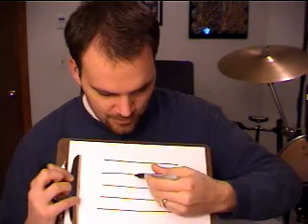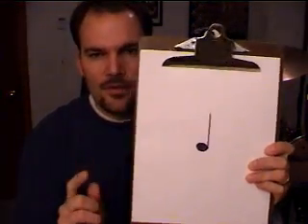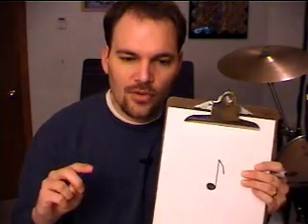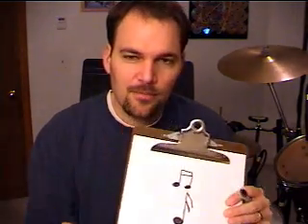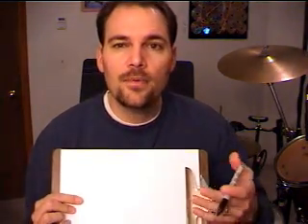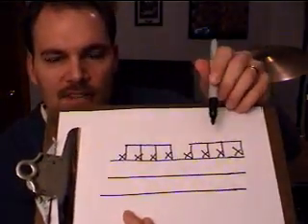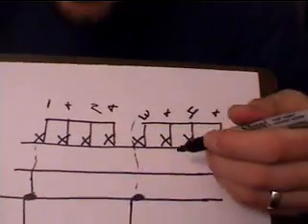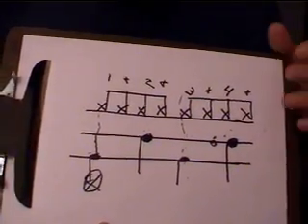Reading Drum Music